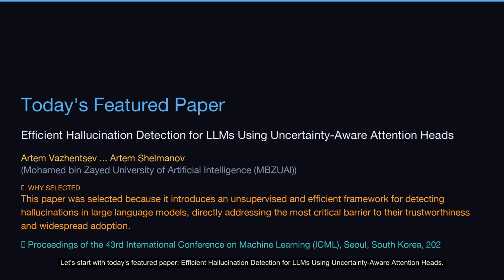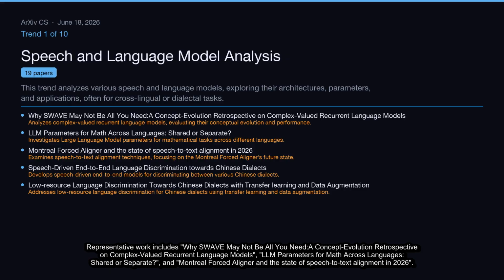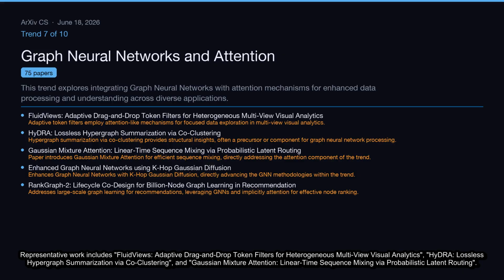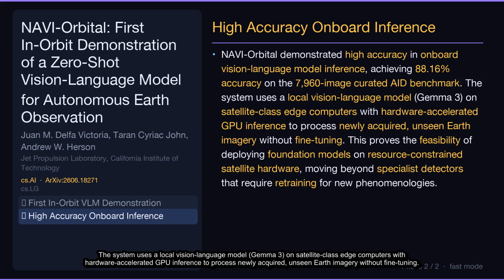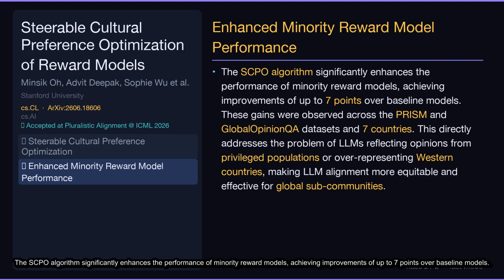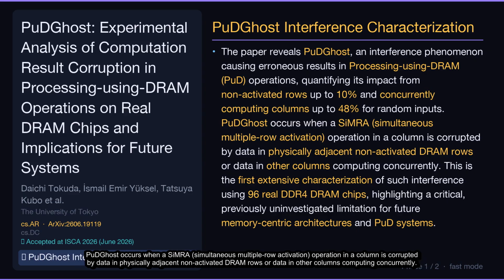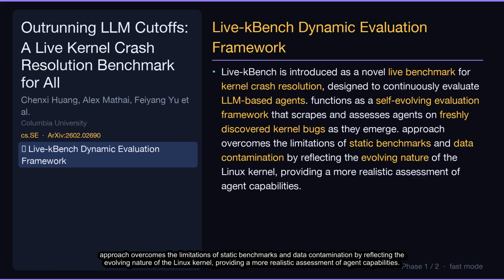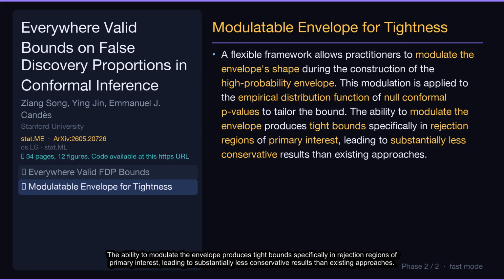ArXiv Jun 18 Groundbreaking Findings: Can LLMs finally be trusted? + 9 more papers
🔬 Today's ArXiv CS digest covers 10 hand-picked papers — starting with "Efficient Hallucination Detection for LLMs". Each paper gets a full narrated walkthrough with methodology diagrams.

📅 Daily ArXiv CS Digest — June 18, 2026

Timestamps
0:00  Efficient Hallucination Detection for LLMs Using Uncertainty-Aware Attention Heads
2:17  Today's Research Overview
2:28  All 10 Research Trends — Overview
2:42  All 10 Papers — Overview
2:56  Speech and Language Model Analysis
3:30  LLM Human-like Behavior and Bias
4:05  Modeling Complex Physical System Dynamics
4:38  Autonomous Robotics and Manipulation Learning
5:12  AI System Enhancement and Optimization
5:42  Vision Model Robustness and Security
6:16  Graph Neural Networks and Attention
6:47  Human-AI Collaboration and Trust
7:22  Graph and Geometric Data Structures
7:49  Refining Training for Robust Models
8:20  Now: Deep Dives into Today's Papers
8:34  NAVI-Orbital: First In-Orbit Demonstration of a Zero-Shot Vision-Language Model for Autonomous Earth Observation
10:26  ROBOSHACKLES: A Safety Dataset for Human-Injury Prevention in Embodied Foundation Models
12:16  Steerable Cultural Preference Optimization of Reward Models
13:43  GateMem: Benchmarking Memory Governance in Multi-Principal Shared-Memory Agents
15:37  PuDGhost: Experimental Analysis of Computation Result Corruption in Processing-using-DRAM Operations on Real DRAM Chips and Implications for Future Systems
17:23  MORTAR: Multi-turn Metamorphic Testing for LLM-based Dialogue Systems
18:56  Outrunning LLM Cutoffs: A Live Kernel Crash Resolution Benchmark for All
20:25  LLM-Evolved Domain-Independent Heuristics for Symbolic AI Planning
21:58  Everywhere Valid Bounds on False Discovery Proportions in Conformal Inference